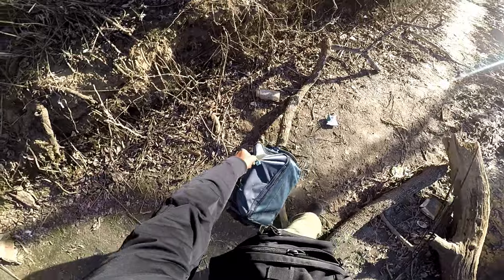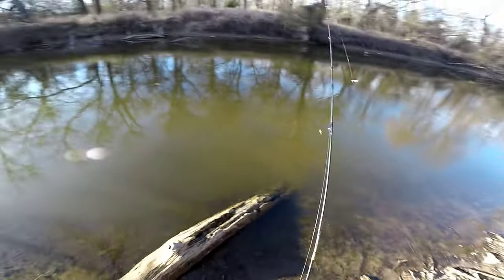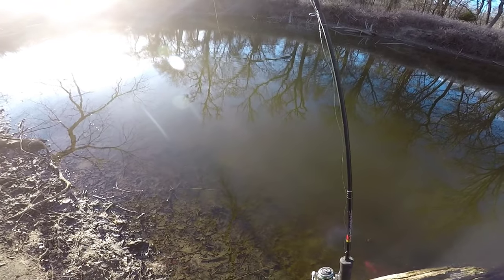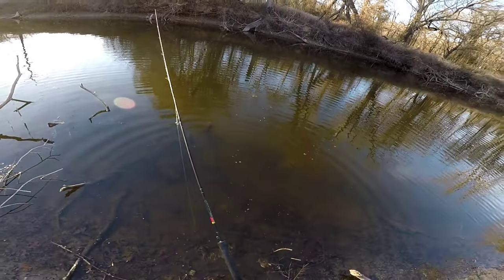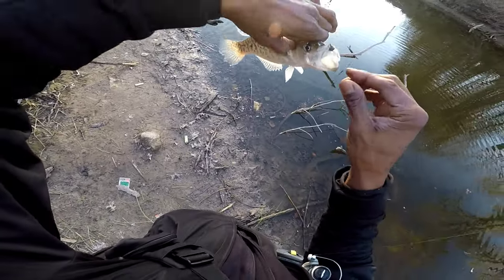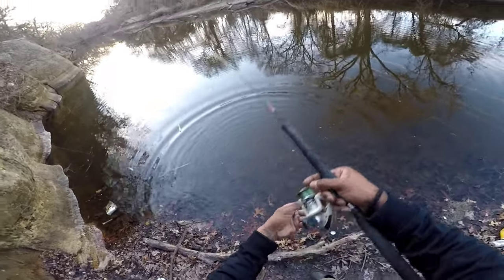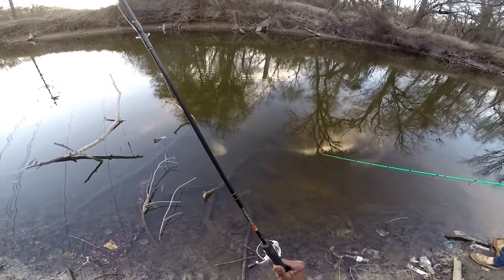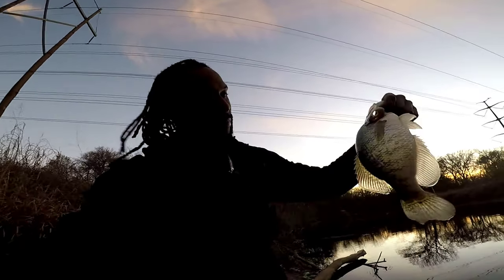Creek Fishing For Crappie And White Bass... Sometimes You Have To Work For Them!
Just doing a little Creek Fishing Adventure!

For information about the Flatfish or What Jesus Mora has to offer hit the links!

Check us out on Facebook and Instagram URBANSPORTFISHING / Urban Sportfishng URBANSPORTFISHING & OUTDOORS

For information about the Flatfish hit the link 👆🏾